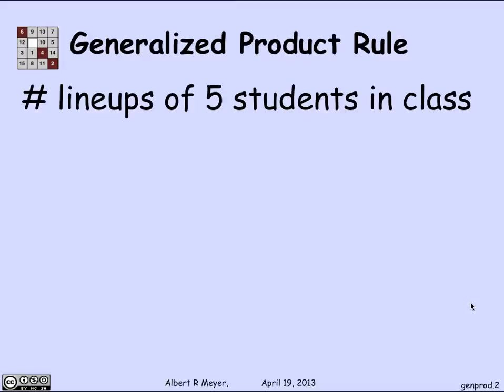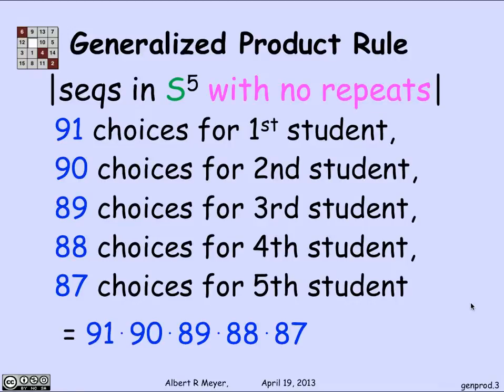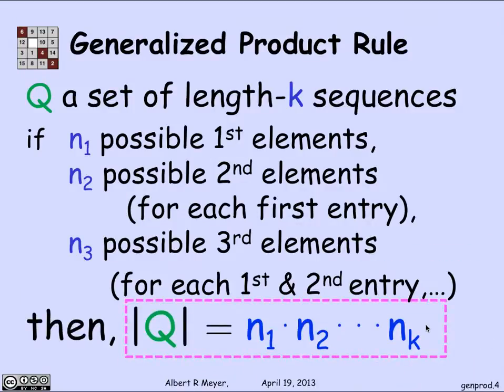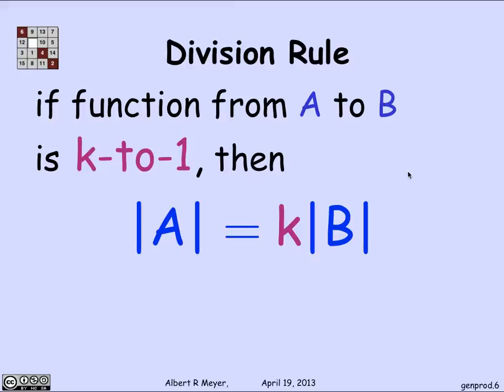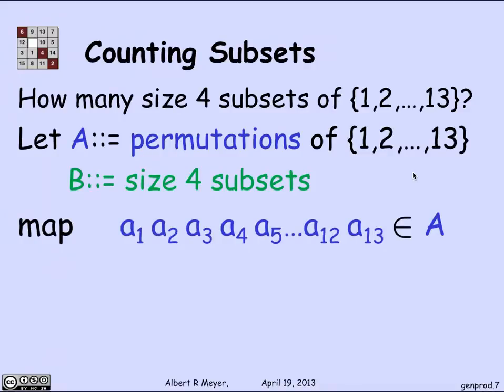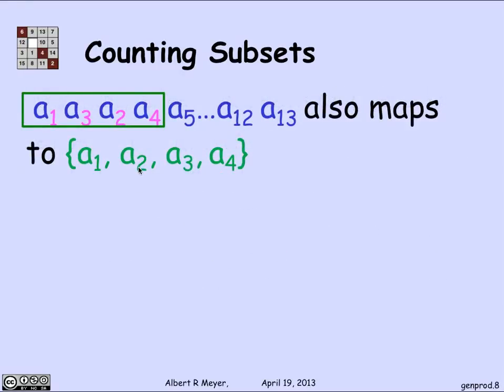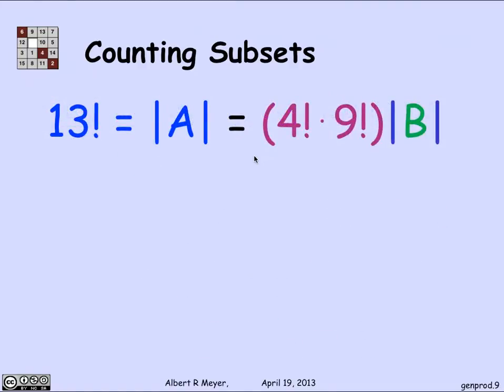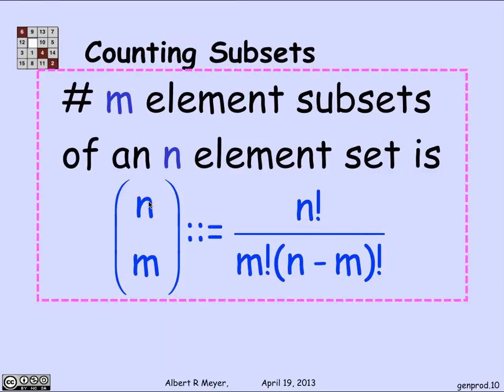3.4.1 Generalized Counting Rules: Video